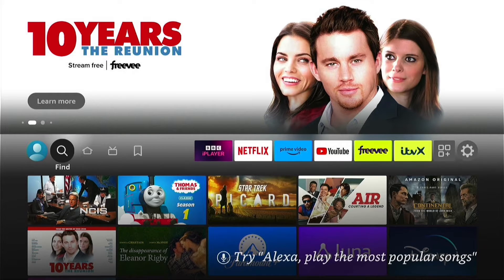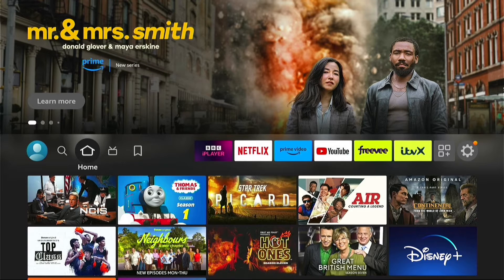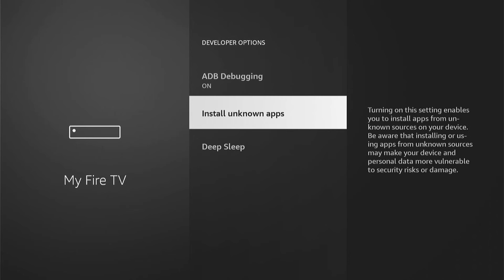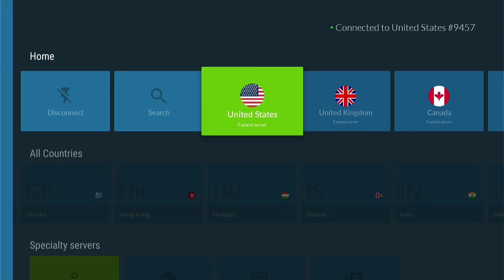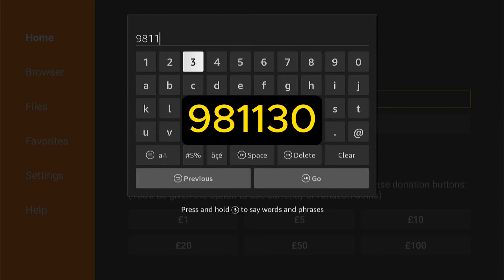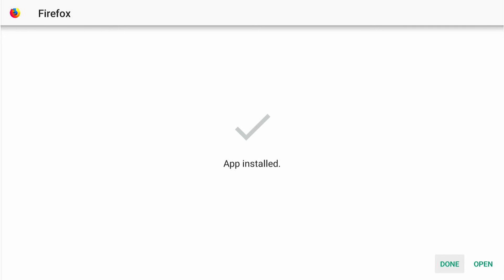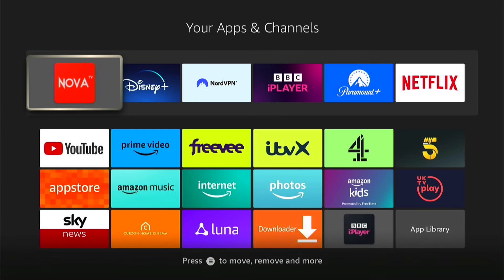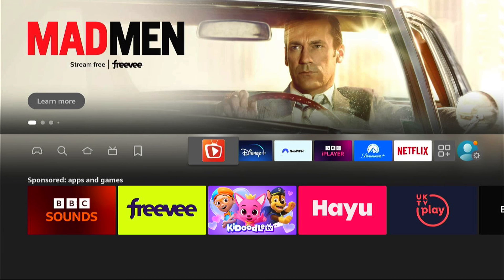Get the FIREFOX Browser to a Firestick in 3 MINUTES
In today's video we are going to learn How to Get the FIREFOX Browser to a Firestick.